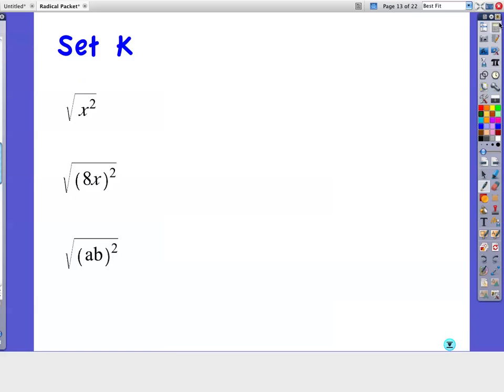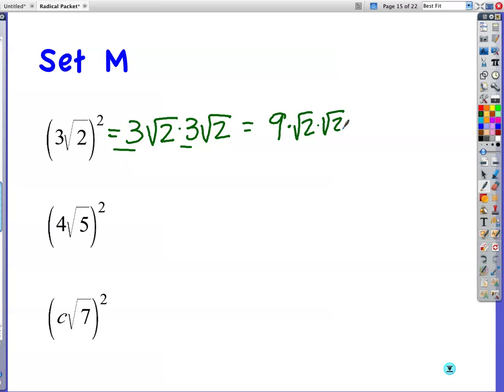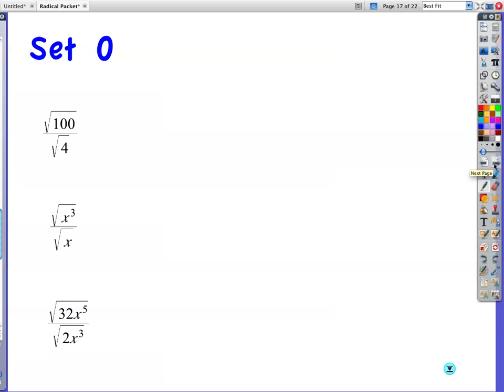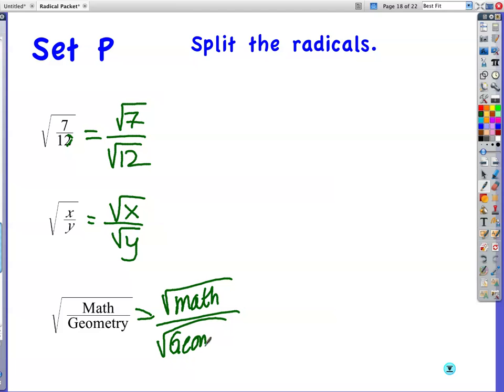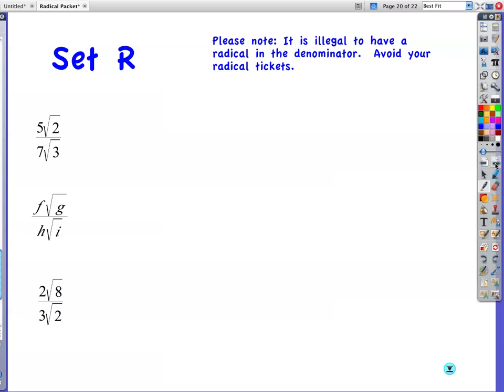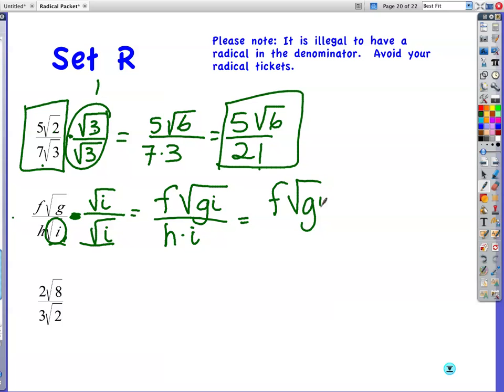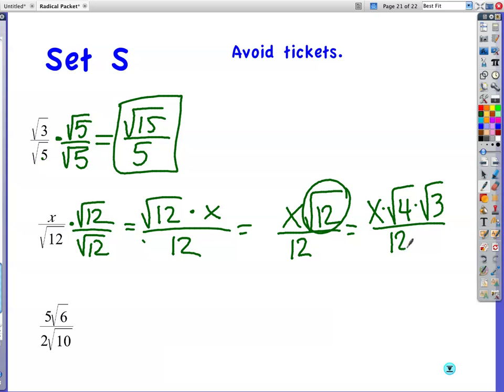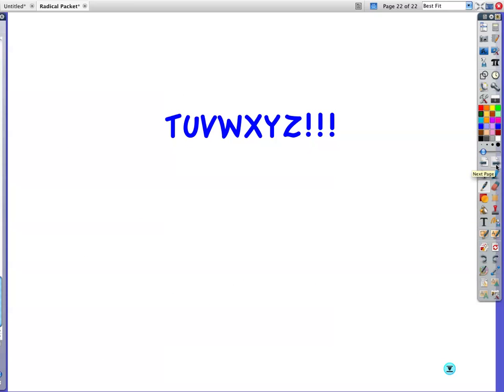Ch 8 Radical Packet #2